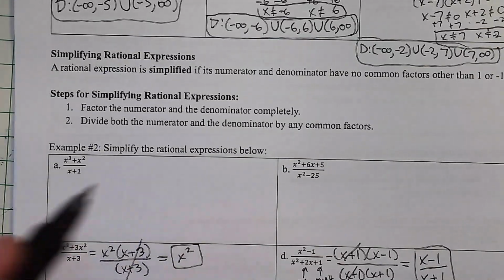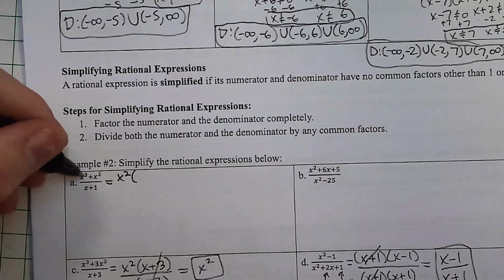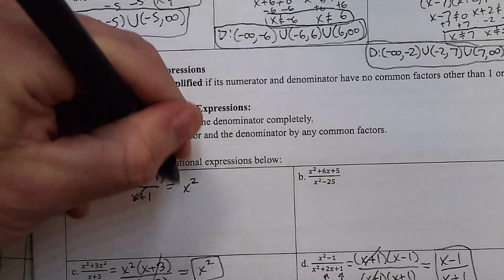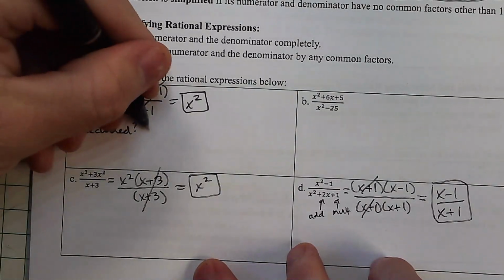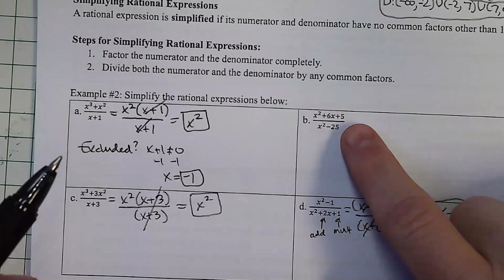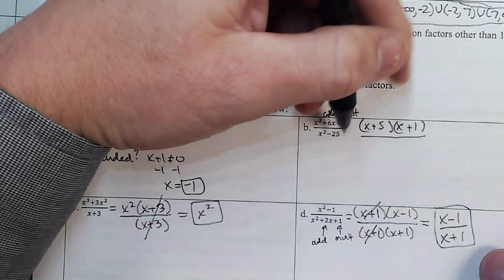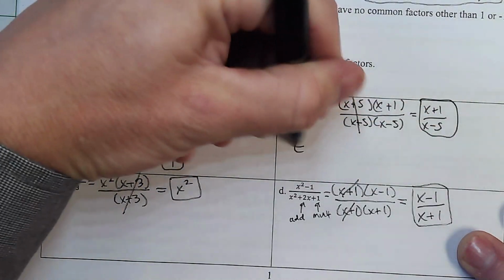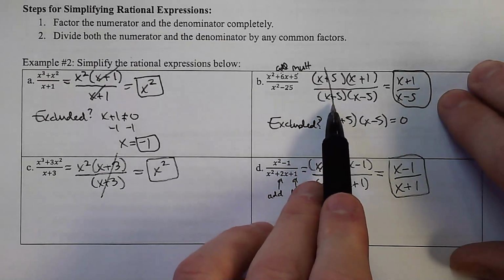ATUCA Lesson 3.1 Example 2A B Simplify Rational Expressions